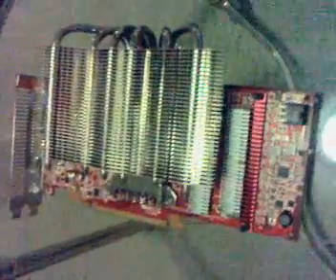ATI X1950XT with Thermalright HR-03 GT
Its a x1950xt with modded thermalright HR-03 gt. I reached 708core and 999mem with 1.475 core using ati tool.